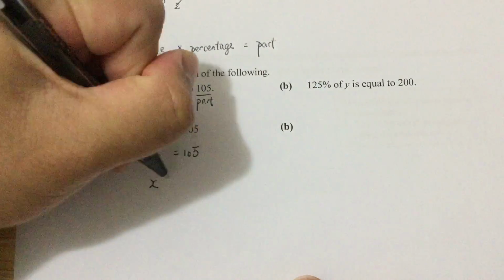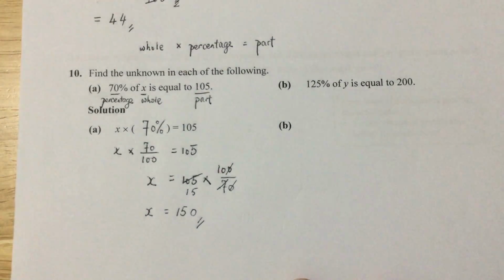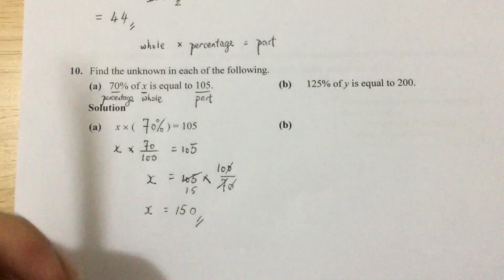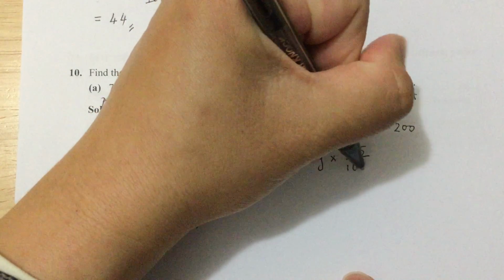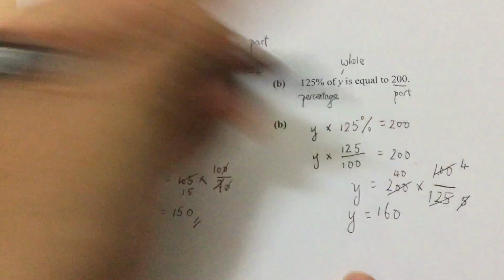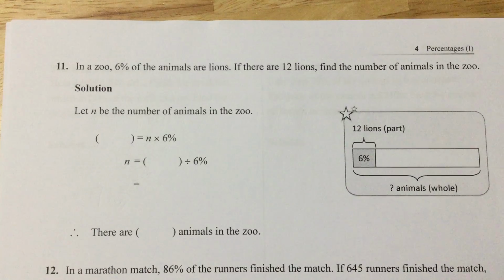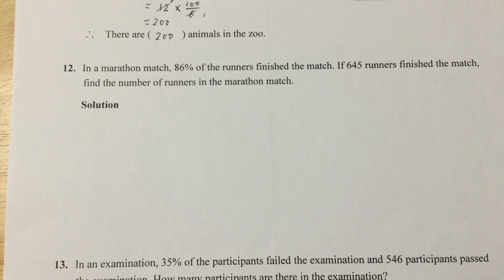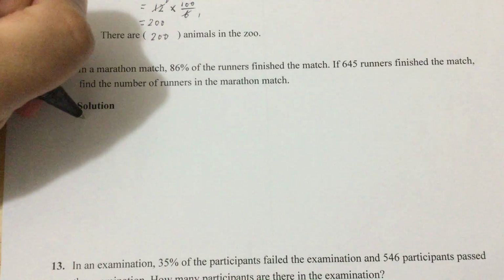Form 1 Mathematics - Basic problems to find the whole from the part and its percentage